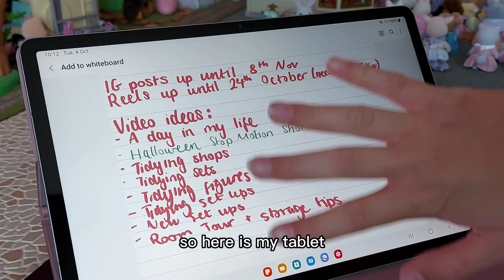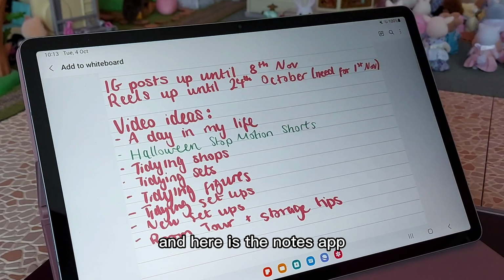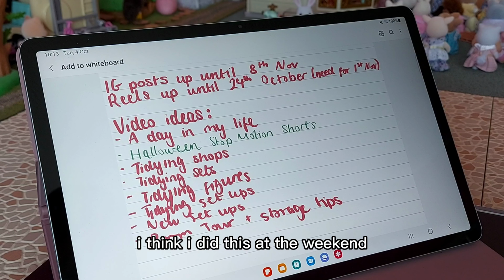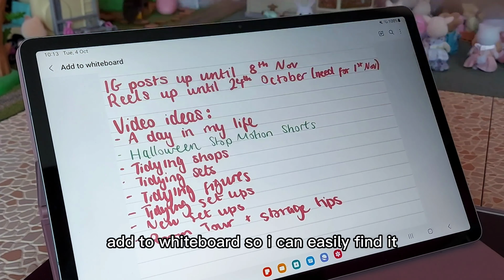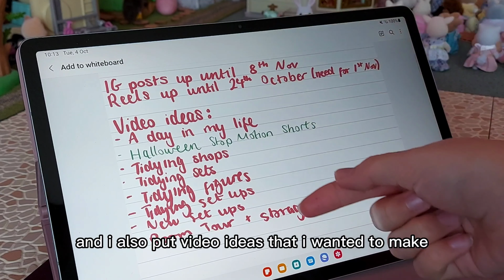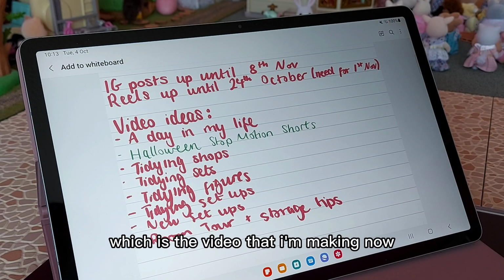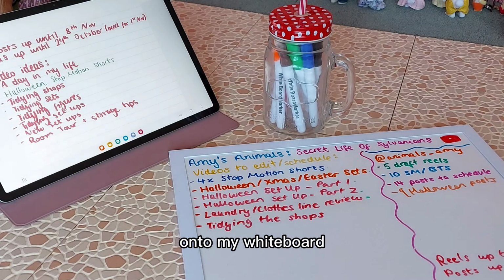Day in the life of a wannabe YouTuber - Behind the scenes at Amy's Animals Secret Life Of Sylvanians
Day in the life of a wannabe YouTuber - Behind the scenes at Amy's Animals Secret Life Of Sylvanians | Amy's Animals: Secret Life Of Sylvanians

I show you what a day in my life - a wannabe full-time YouTuber and Sylvanian Families collector - is like.

✅️ Talk through how I use my time
✅️ Update my to do list
✅️ Behind the scenes look at my equipment
✅️ Behind the scenes of making a halloween stop motion with my Sylvanians
🙈 Watch until the end for blooper!

🌻🌻🌻 About Me ( @Amy's Animals: Secret Life Of Sylvanians  ) 🌻🌻🌻

Hi! I'm Amy and I'm an adult Sylvanian collector! My channel is about Sylvanian Families/Calico Critters. I do Sylvanian Families/Calico Critters toy reviews, stop motion, unboxing, tidying episodes and more.